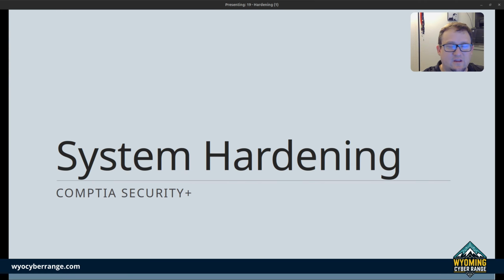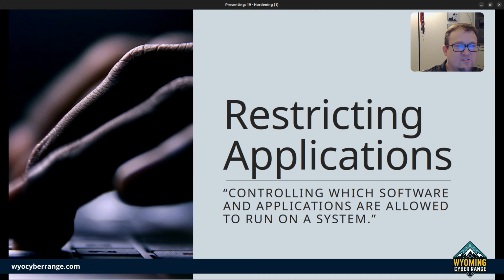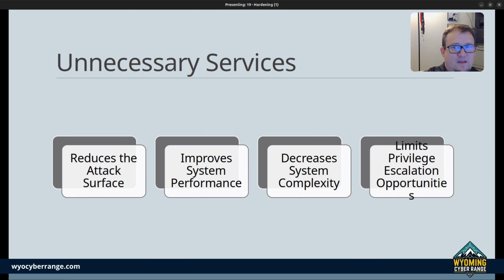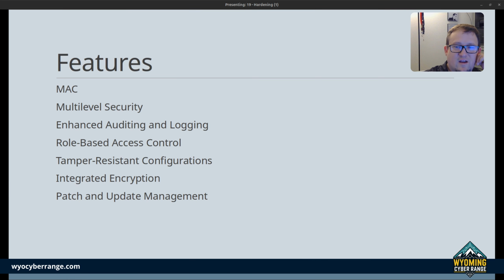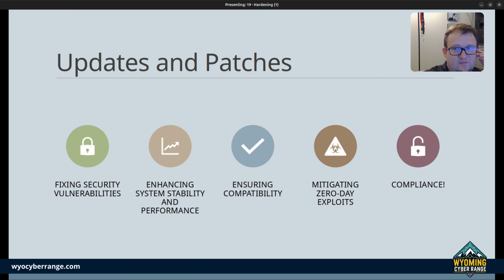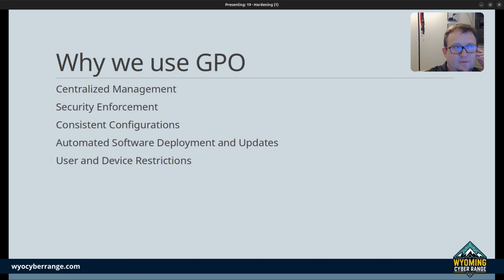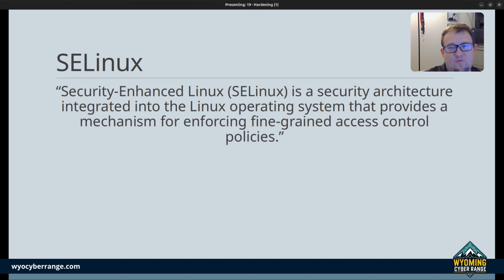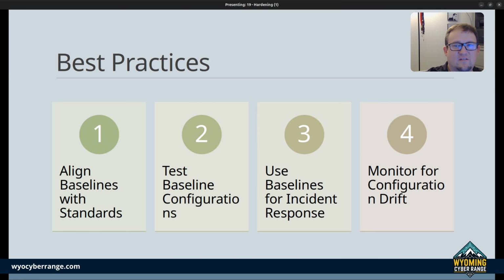20 Security Plus - Hardening